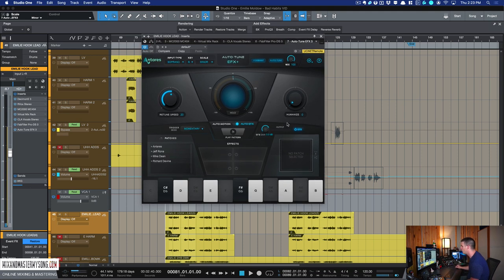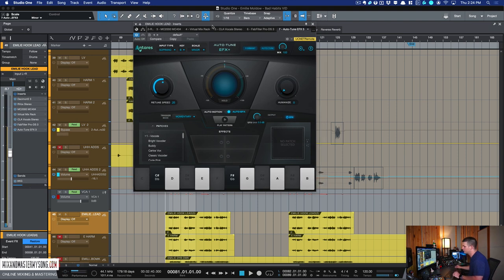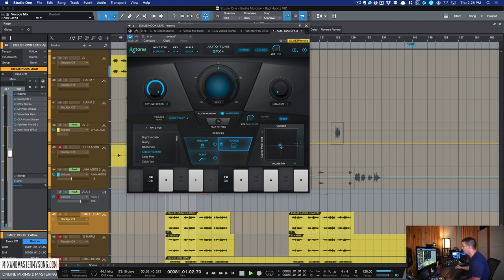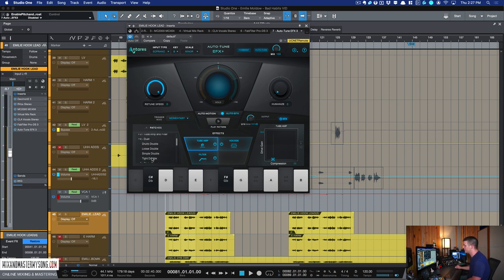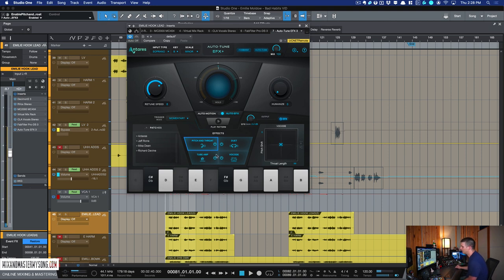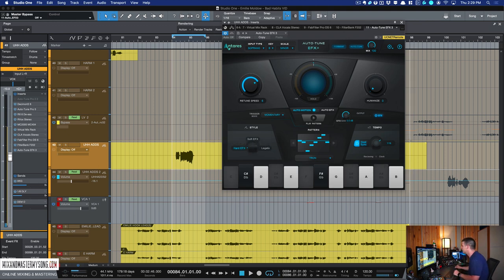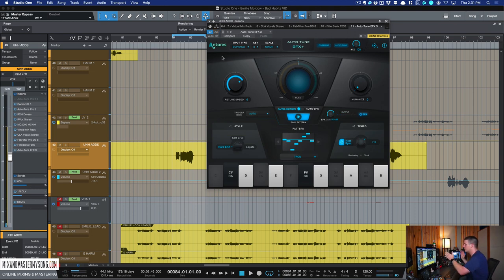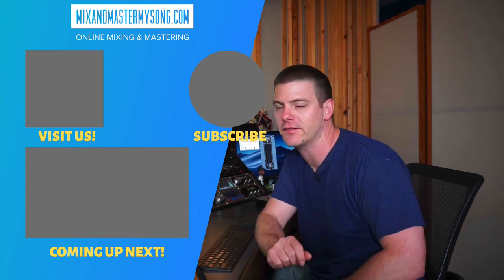Antares Autotune EFX+ Review